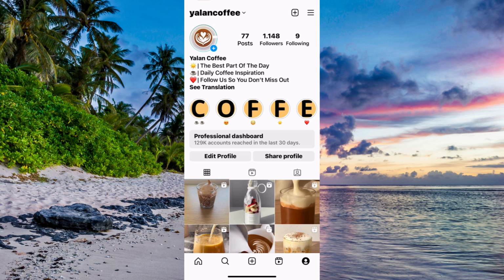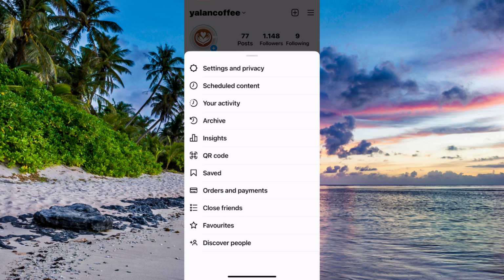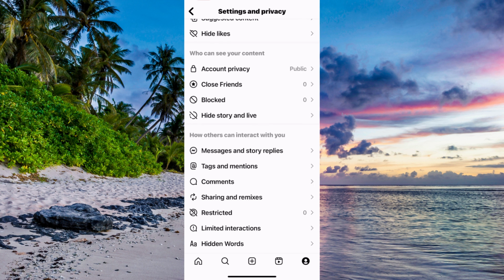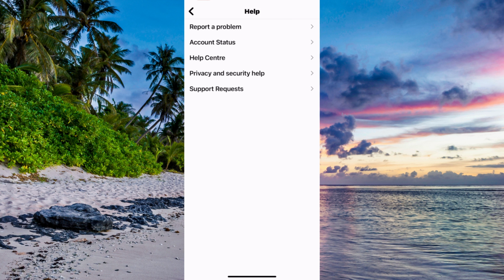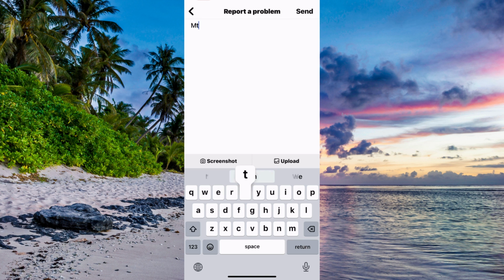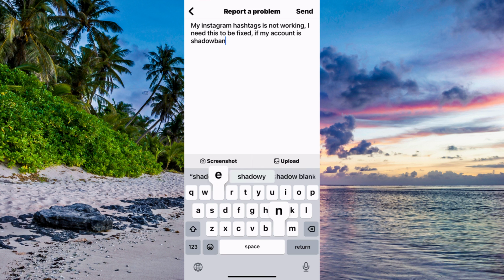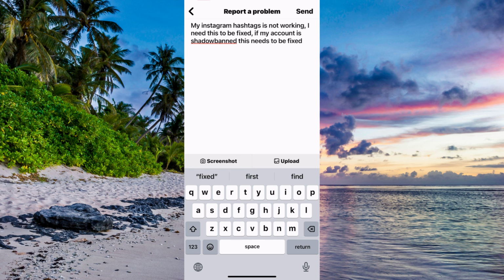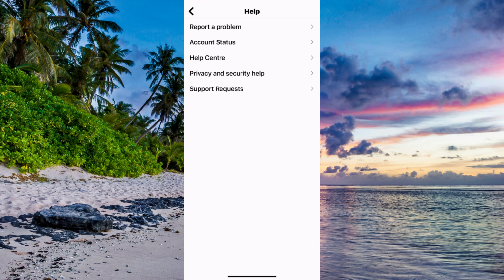How To Fix Instagram Hashtags Not Working (2025)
If you are looking for a way to fix instagram hashtags not working then this video will help you with this!